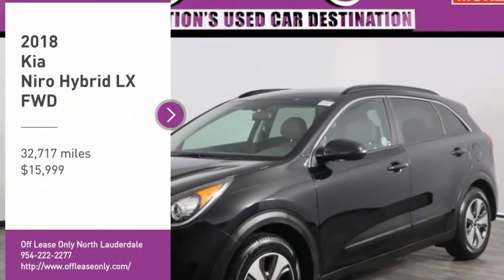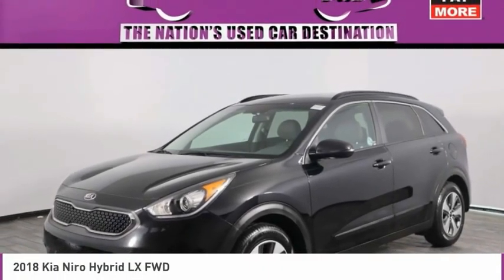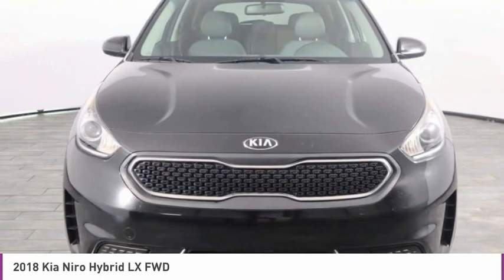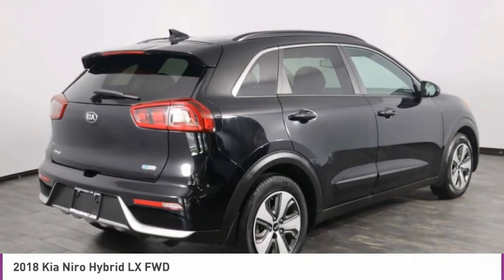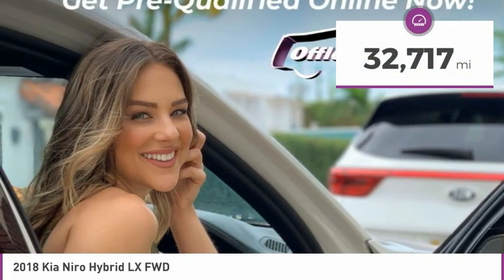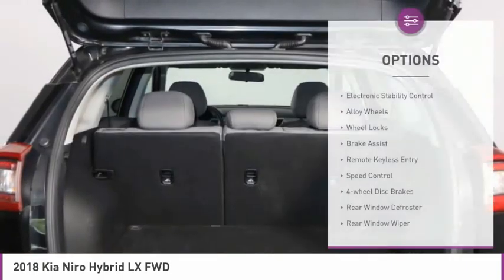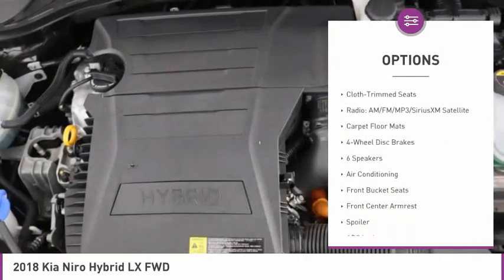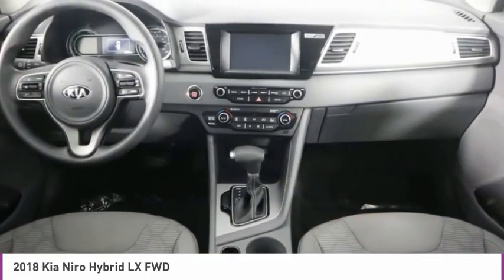2018 Kia Niro B330600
2018 KIA NIRO North Lauderdale, FL
Stock# B330600

827 South State Road 7

*One Owner | Clean Carfax | Rearview Camear | Steering Wheel Audio | Bluetooth*

Our One Owner 2018 Kia Niro LX presented in Aurora Black Pearl is a compact hybrid crossover SUV that makes no compromises! Powered by an efficient 1.6 Liter 4 Cylinder and an electric motor combo that generate a total of 139hp while paired with a smooth-shifting 6 Speed Dual-Clutch Automatic transmission that makes it fun to drive and a pleasure to own. Our Front Wheel Drive offers near 52mpg in the city and provides a nearly 600-mile range to make anyone smile. The wide stance and aerodynamic design of our Niro LX will impress you. Take note of the roof rails, alloy wheels, rear spoiler, LED tail lights, and a stylish grille.
Climb inside our LX to find ample space for you and your friends as well as simple, easy to use controls. The versatility and utility of this LX will amaze you with its 60/40 split folding rear seats, push-button start, power accessories, privacy glass, dual-zone automatic climate control, and a rearview camera. Staying seamlessly in touch is a breeze with our UVO eServices touchscreen infotainment, Bluetooth, Apple CarPlay/Android Auto smartphone integration, AM/FM/MP3, available satellite radio, and steering wheel mounted controls.
Drive confidently in our Kia knowing you've got quality engineering and safety innovations including advanced airbags, traction/stability control, brake assist, front/rear crumple zones, and tire pressure monitoring. Meticulously designed to push the limits of what you expect from a hybrid, our Niro is a smart choice!